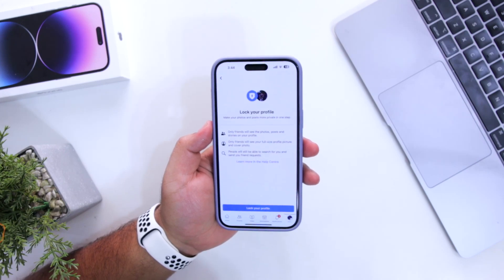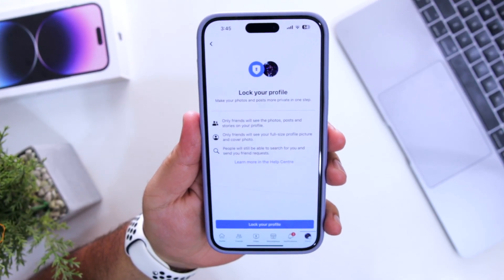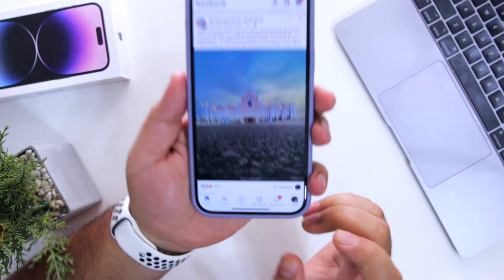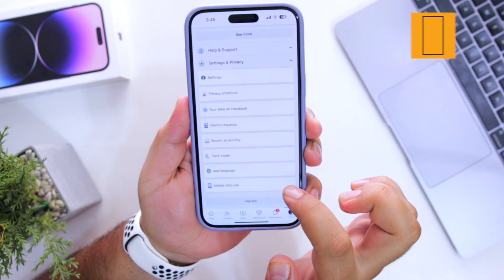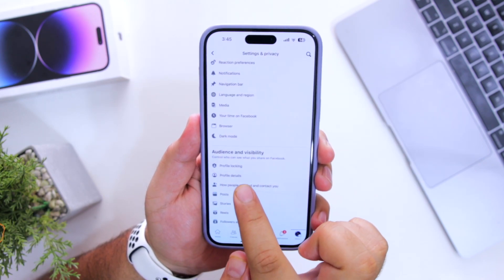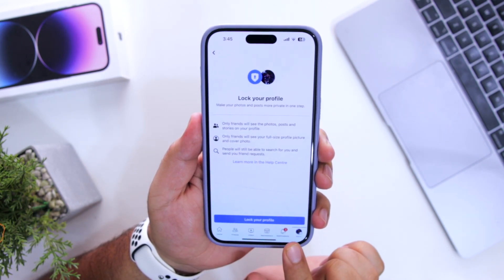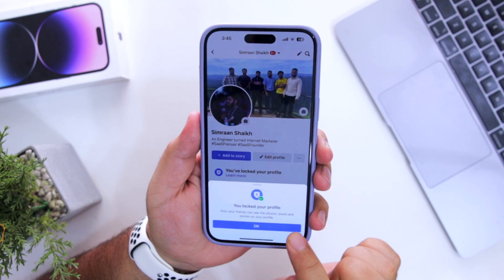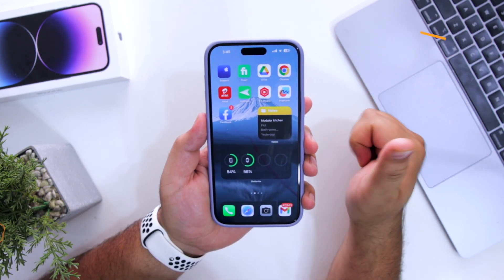How to Lock Profile on Facebook?(Latest Guide-2023)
Discover how to protect your Facebook profile by watching this video. Learn the simple steps to lock your profile and control who sees your information.

Whether you want more privacy or a secure online presence, we've got you covered. Follow along and keep your personal details safe from prying eyes. Watch now to get started!